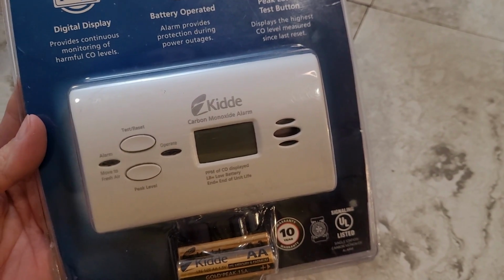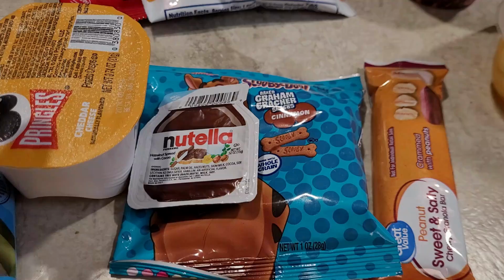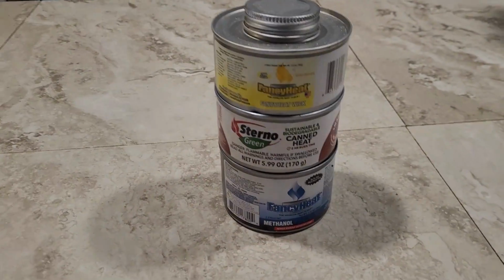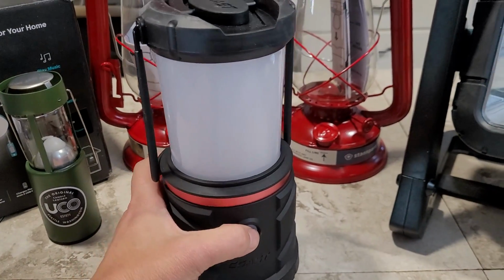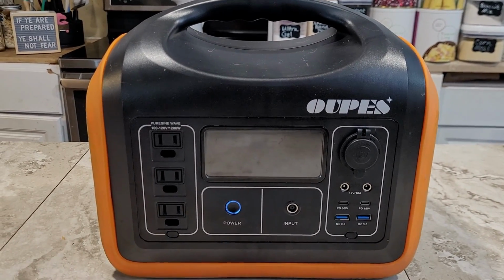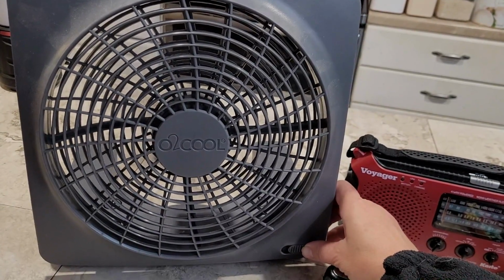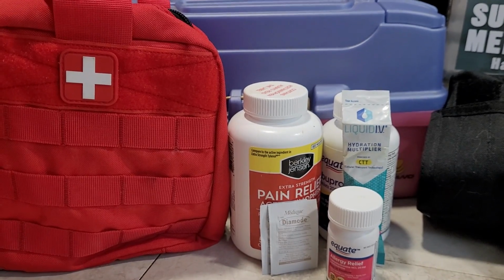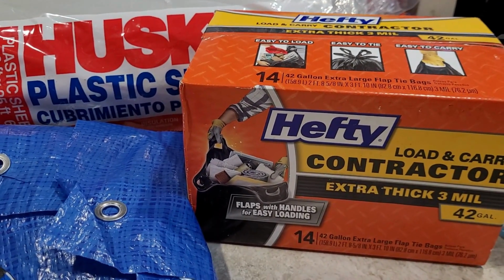Getting Ready for a Hurricane 2024 | Make sure you have THESE before the next hurricane hits!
Make sure you have THESE before the next hurricane hits! | Preparing for a Hurricane

Know what to do before a hurricane comes!
How you prepare for a hurricane is similar to preparing for a power outage, earthquake, tornado, or ice storm. Being prepared with gear, supplies, water, freeze dried food, and more, will save your life. Emergency preparedness will keep you safe before the next hurricane.

Helpful links to items in video:
Hurricane roof ties
Hurricane window clips
Carbon Monoxide detector
Butane Stove
Butane Fuel
Fancy Heat Fuel
Folding Stove
Automatic power outage lights
Battery Lantern
Oil Lamps
Makita Lights
Makita battery pack
Solar light setup
Dual Fuel gas Generator
Backup battery packs
Battery operated fans
Emergency radio
CMRS 2-way radios
Survival Medicine Handbook
Makita Chainsaw
Inflatable boat
Plastic Sheeting
Contractor bags

💚Could you use a little extra income? How would you like to get PAID every time your friends and family shop for groceries? Even earn FREE FOOD! Join our team!

Get Prepared-Links for Prepping
Bulk Food Storage: